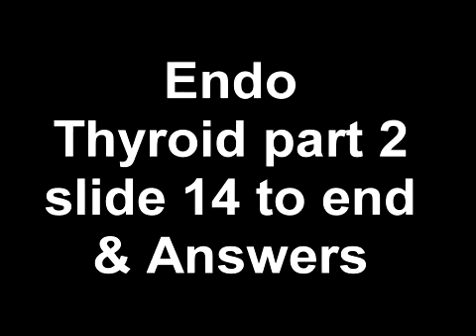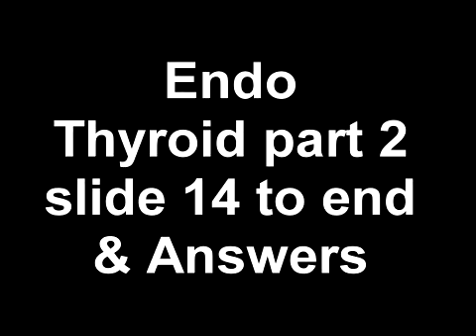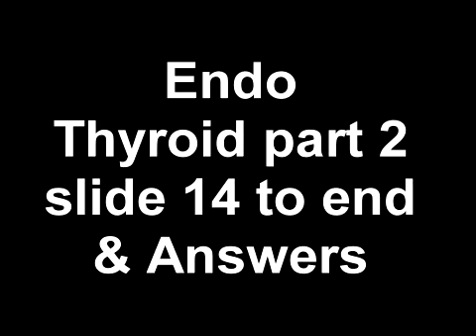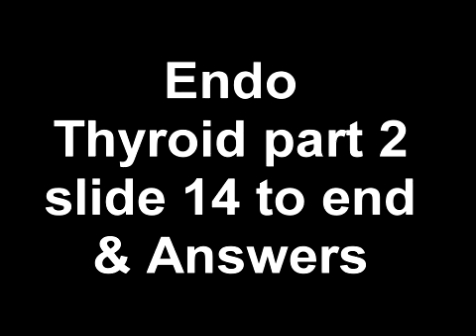Endo Thyroid part 2 slide 14 to end & Answers